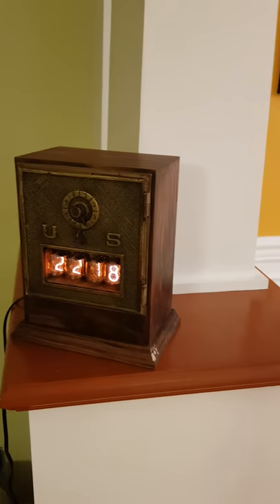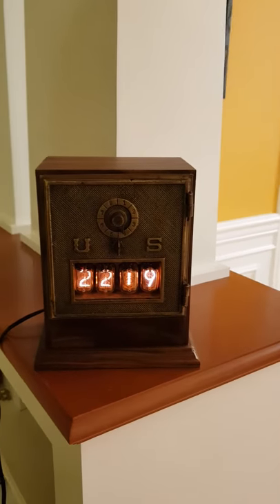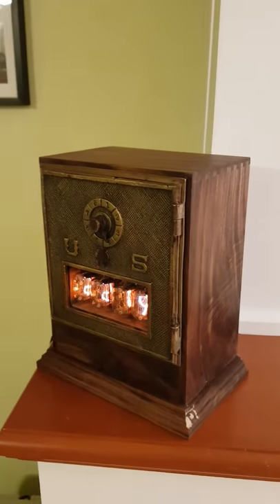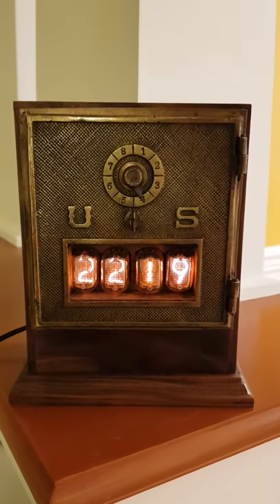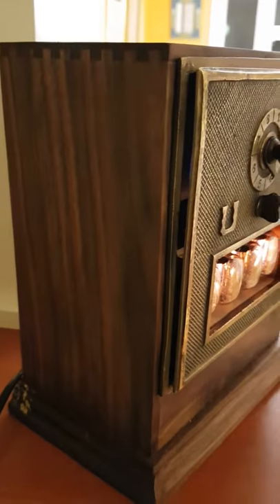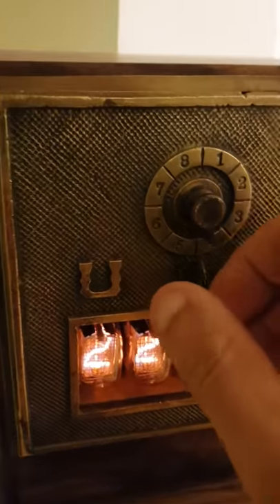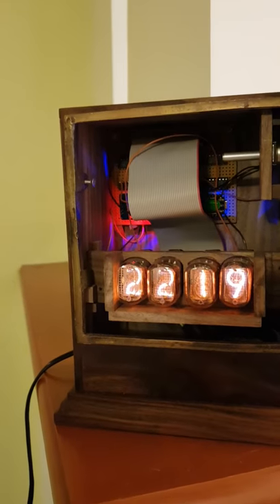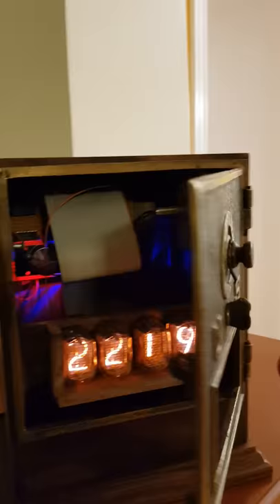Nixie tube clock in a USPS mailbox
Arduino based IN-12B NIXIE tube clock  with DS-3231real time clock module.  It's in a custom walnut case with 1/4 inch dovetails.  Finished with wax sealant.